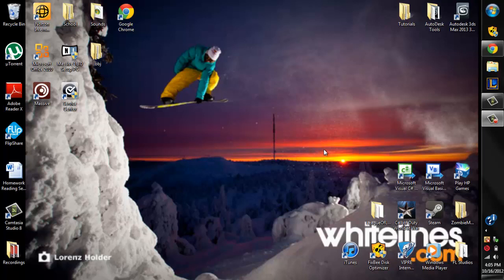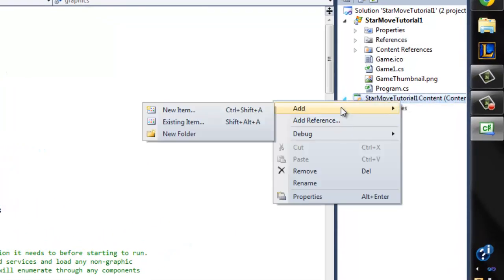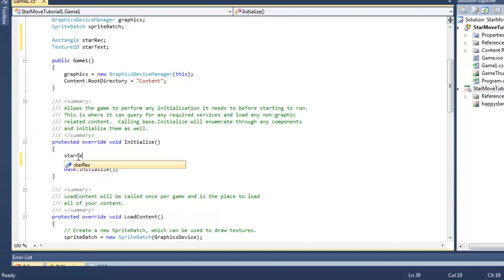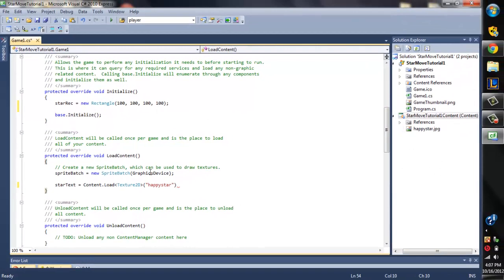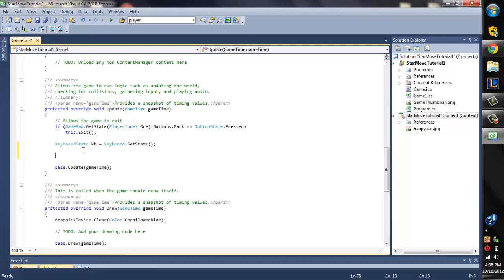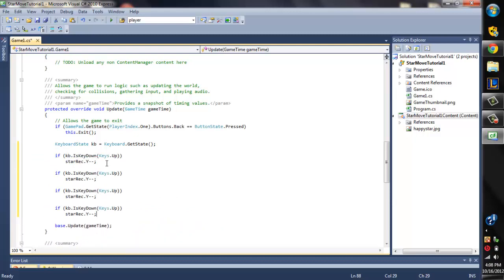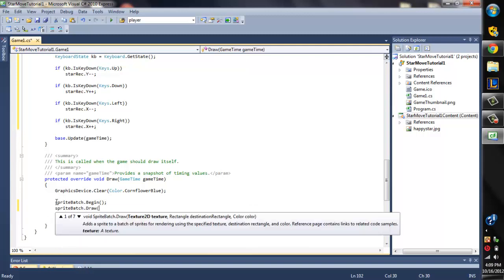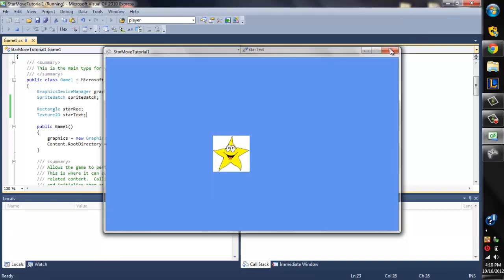C# Tutorial: Importing Images and Simple Movement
In this Simple C# tutorial I will be showing you how to import an image into the program, and then move that image around the screen using the keyboard.